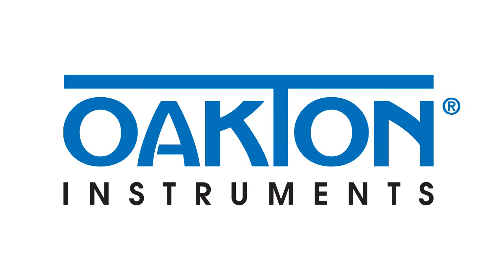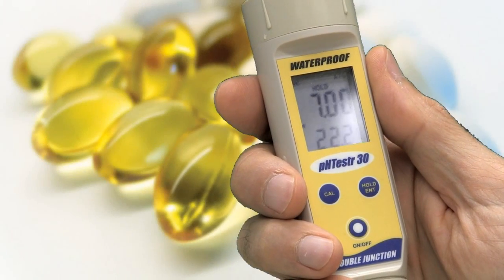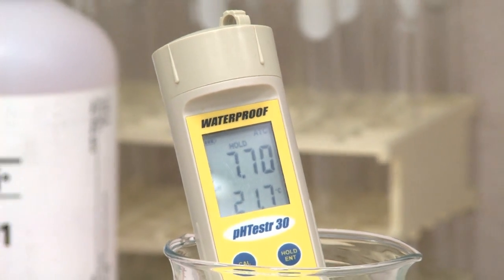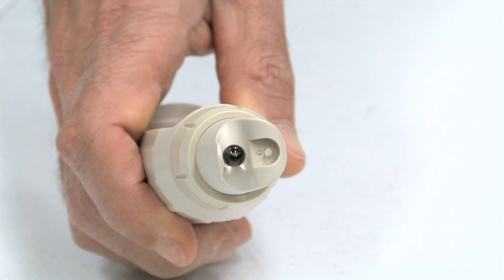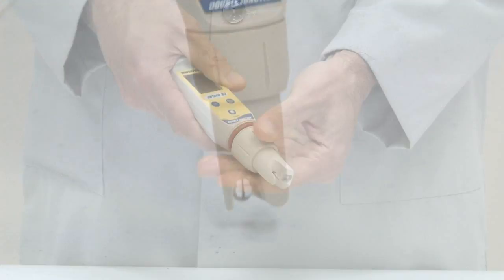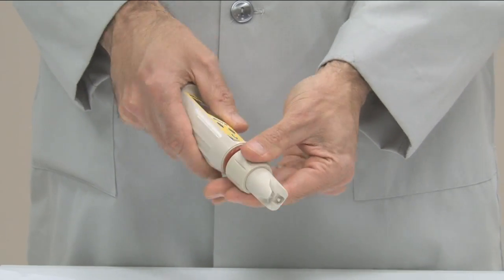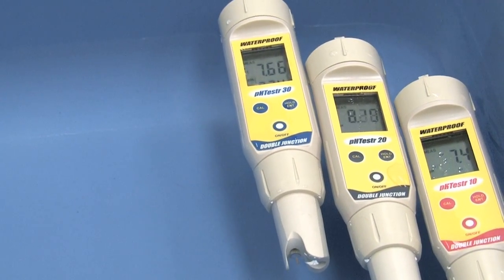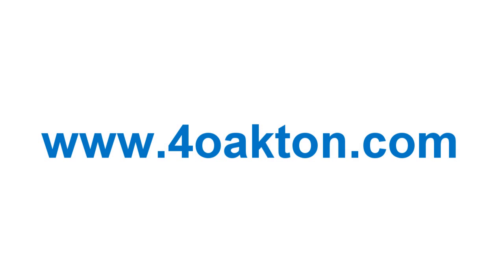Oakton® pHTestr® Pocket Meters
Learn about the many advantages of the Oakton Instruments pH Testr 10, 20, and 30 series